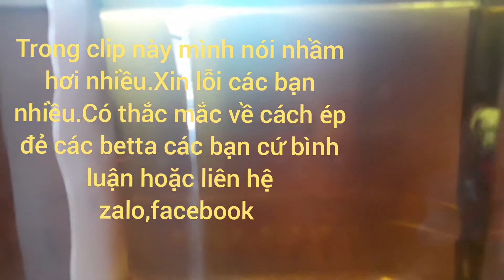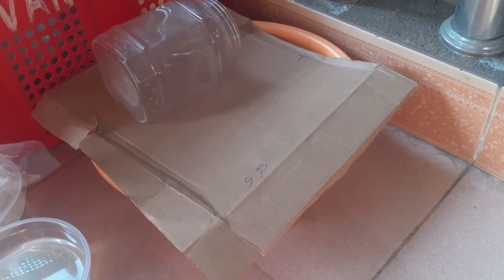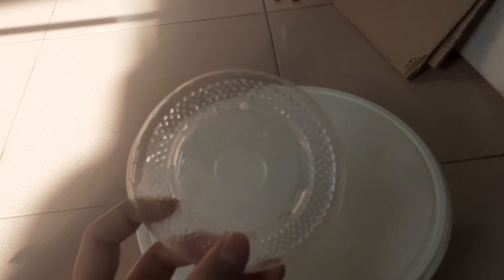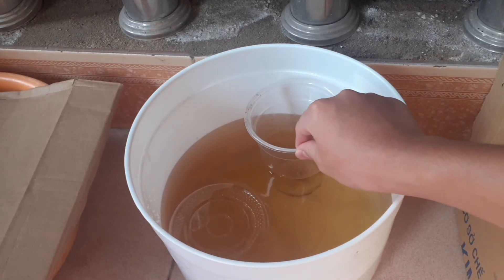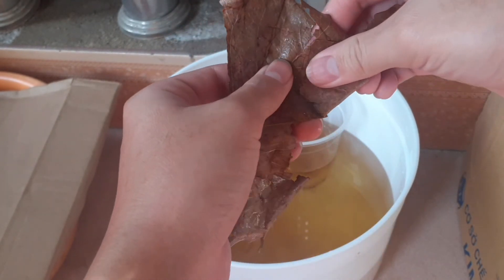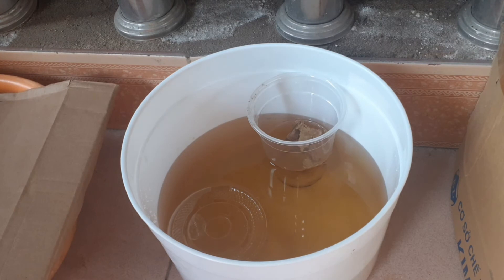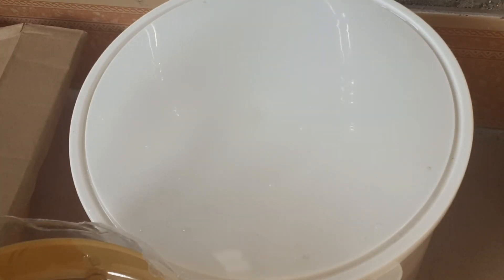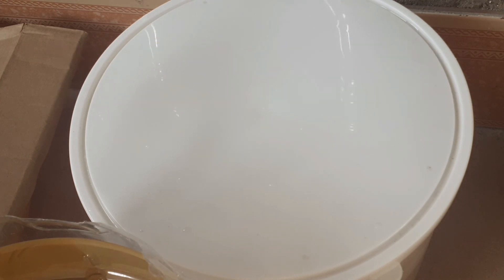LTĐạt Betta | Hướng dẫn ép cá betta đơn giản và cách chọn trống mái trước khi ép | Tập 1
•Trong clip hôm nay mình sẽ hướng dẫn các bạn cách ép cá betta đơn giản.Trong clip mình nói nhầm hơi nhiều chỗ mong các bạn thông cảm.Cách ép cá betta này ai cũng làm được.Các bạn xem hết clip là các bạn có thêm chút ít kinh nghiệm về ép cá betta cho riêng mình rồi.Hãy cho mình một lượt like và một lượt đăng ký kênh,điều đó là động lực giúp mình ra nhiều video hơn.Mong các bạn giúp mình được 50 người đăng ký nha.Mình sẽ tổ chức minigame tặng cá cho các bạn.cảm ơn các bạn rất nhiều